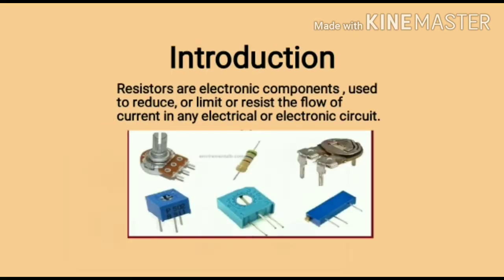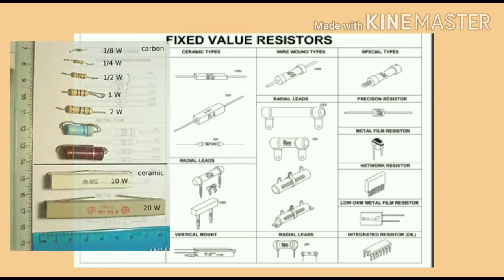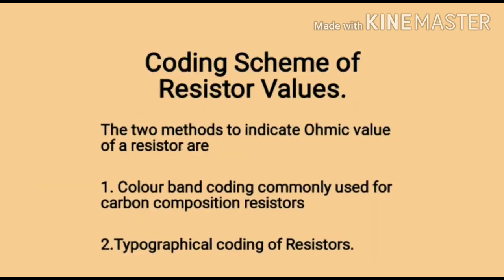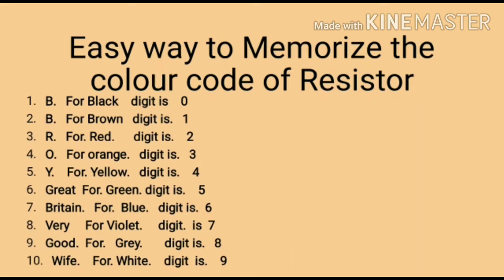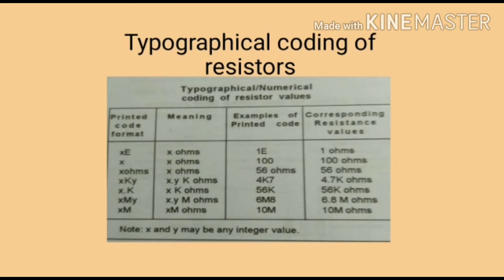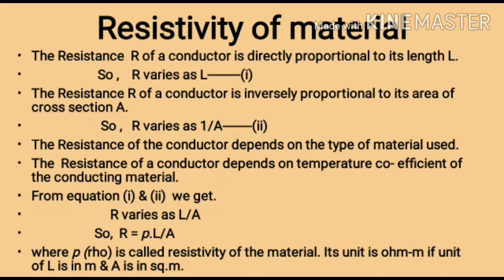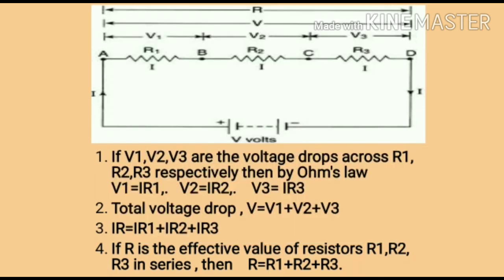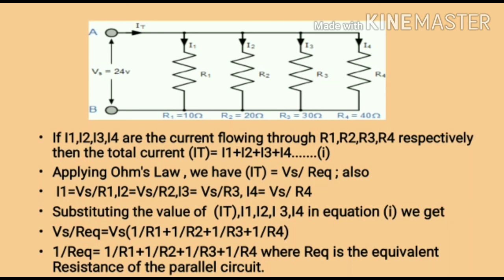Wireless journey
About Resistor